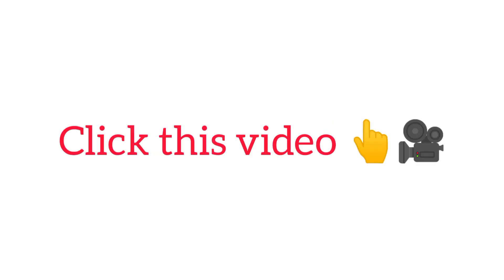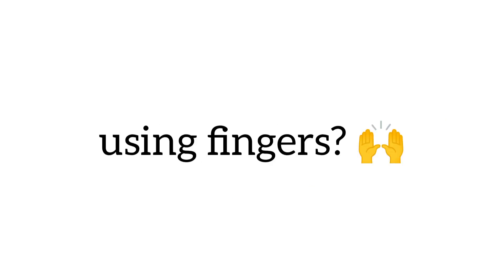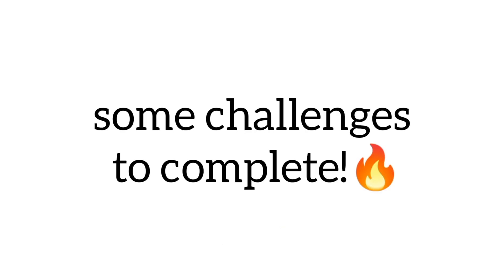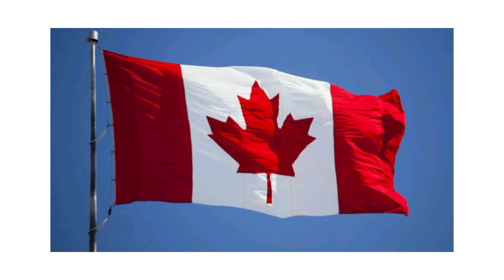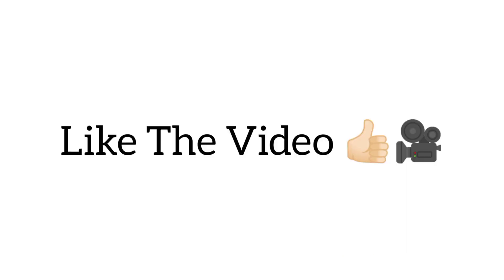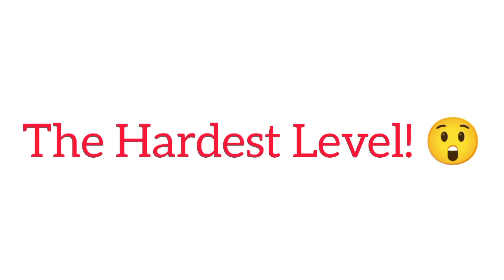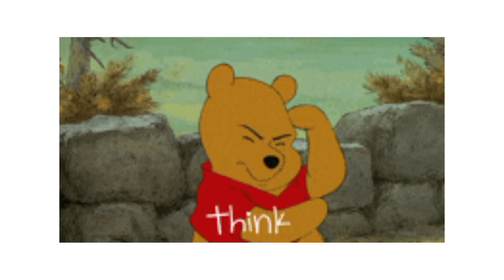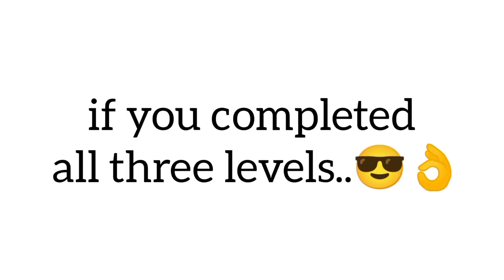Click This Video without using Your Fingers! 😳